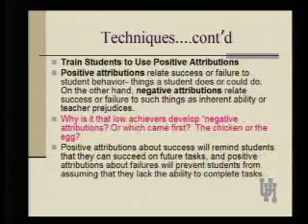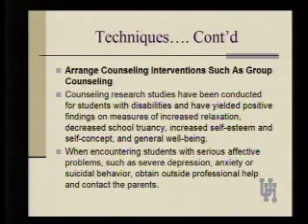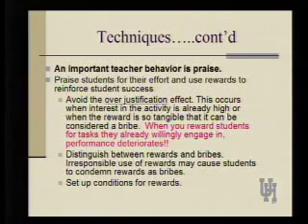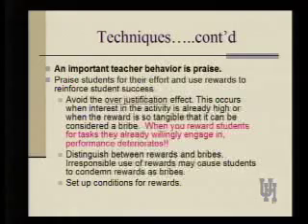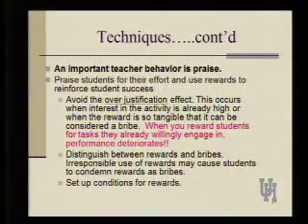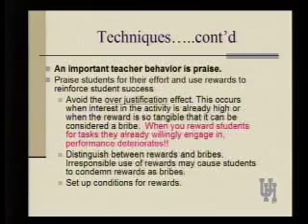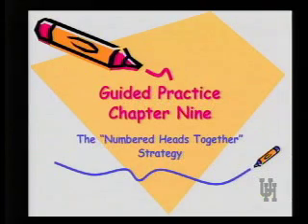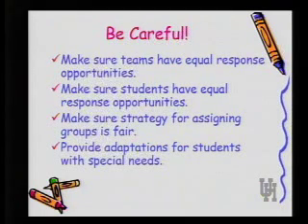EPSY 3360 LECTURE 9B